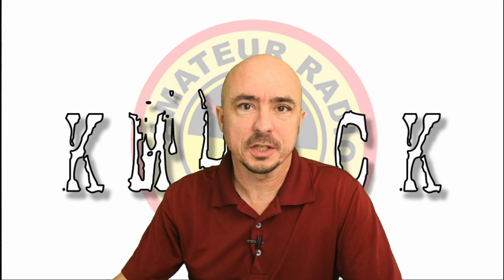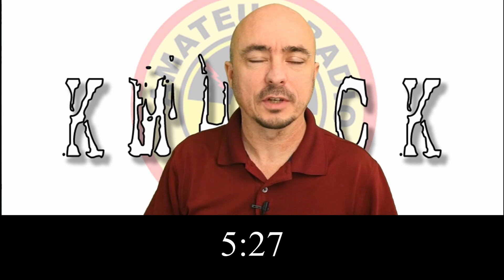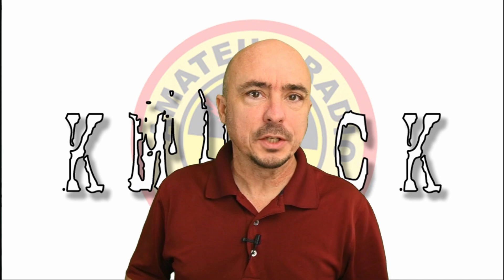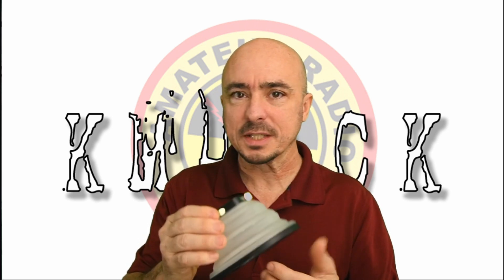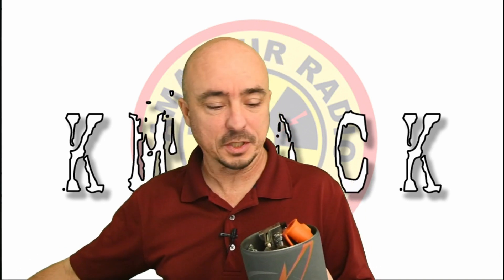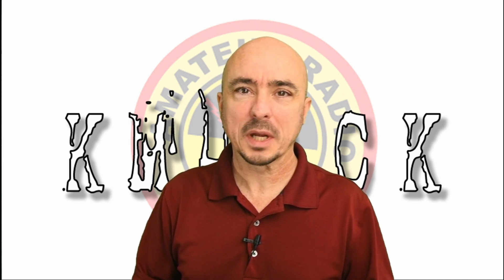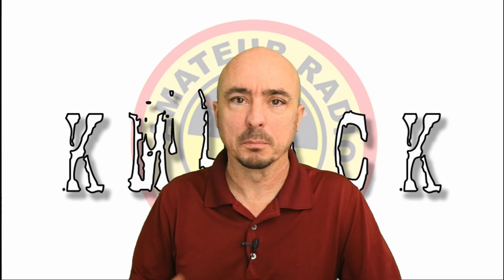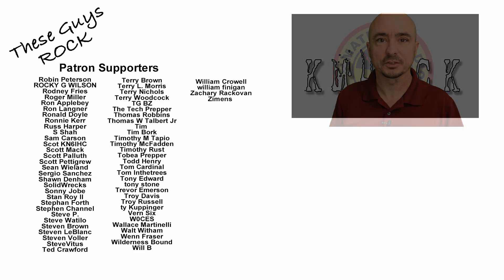Winter Field Day The Good, Bad, and UGLY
Winter Field Day 2021 After Action Report

Cook set
Miady Battery

Timestamps
0:00 Intro
0:55 Radio
1:35 Antenna
1:58 Battery
3:51 Raspberry Pi
5:27 New Gear
9:19 Failures